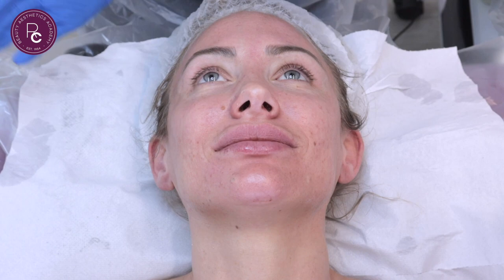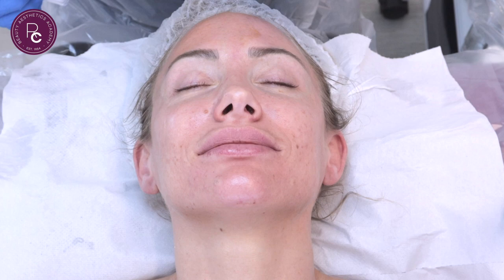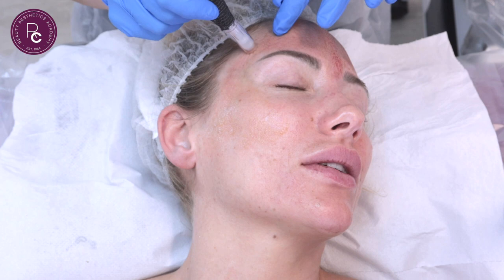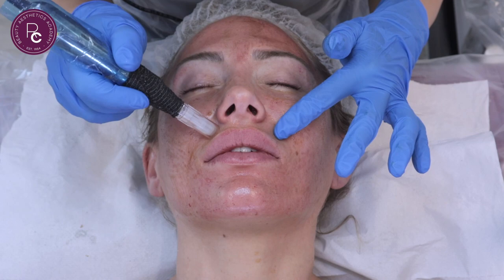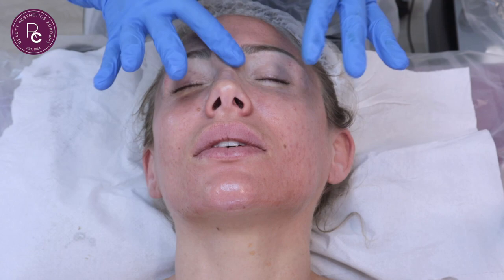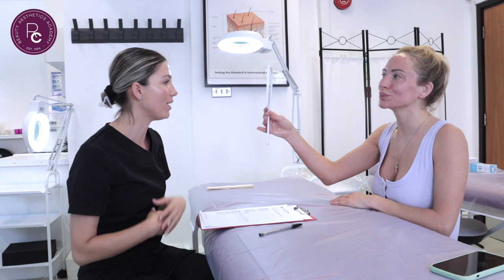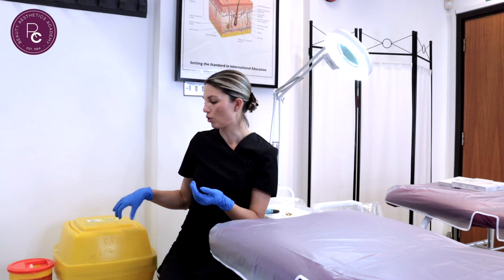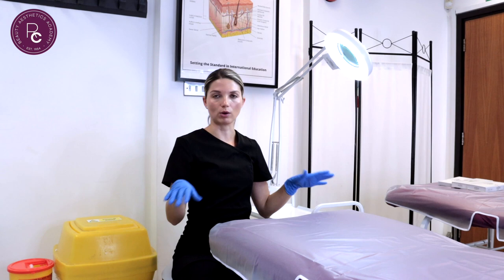7 Step Skin Needling Treatment | Step By Step Procedure Performance Tutorial | Level 4 VTCT Course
Are you looking to fast-track the start of your aesthetics career? Then look no further than our complete advanced combined level 4 aesthetics course! Here at Ray Cochrane Beauty School London, we’ve combined our best sellers VTCT Level 4 Chemical Skin Peel with VTCT Level 4 Microneedling to create the ideal aesthetics training program.

Here at Ray Cochrane, we are passionate about helping aspiring beauty practitioners succeed whilst studying and in their eventual careers. Our goal is to ensure you are fully prepared for the world of aesthetics and beauty with as much experience as possible from a well-known and respected institution. This is the ideal course to gain an accredited aesthetic qualification as a beginner and reach exceptional levels.

Timestamps
Steps [chapters]
00:00 - 0) Introduction
00:03 - 1) Preparation
00:59 - 2) Cleanse
01:34 - 3) Apply Serum
02:45- 4) Needling
08:42 - 5) Cleanse (2)
09:24- 6) Apply Skincare
11:56 - 7) Aftercare Advice